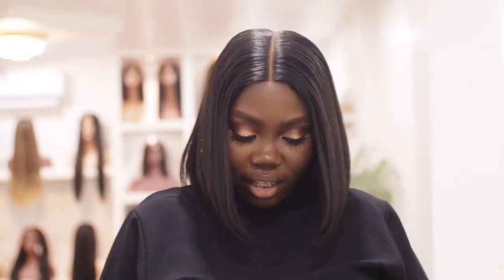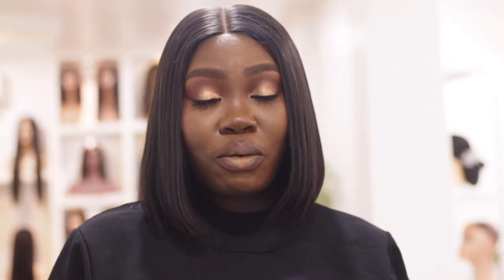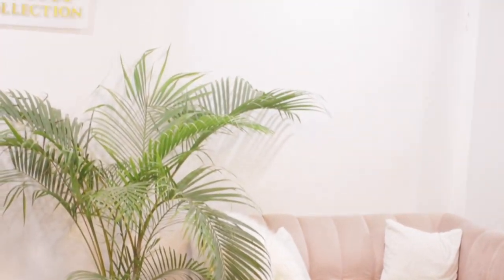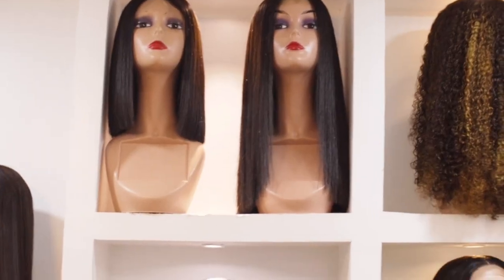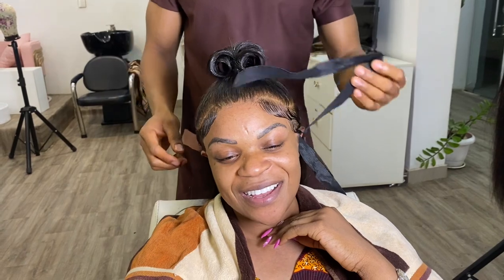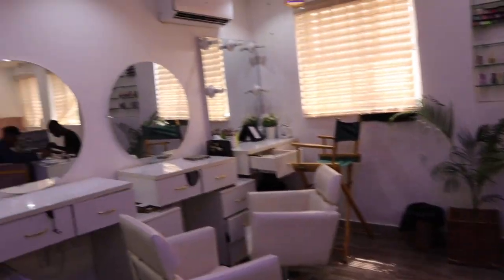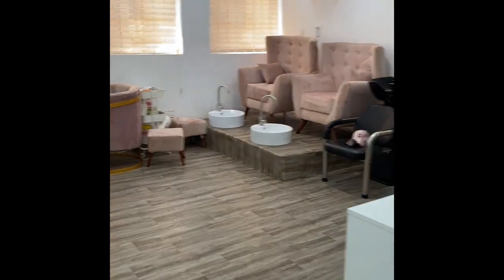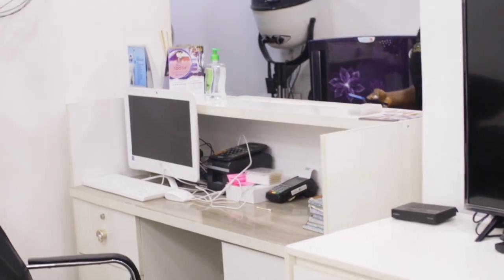MY LUXURY BEAUTY SALON TOUR IN NIGERIA 🇳🇬 HAIR EXTENTION AND BEAUTY SERVICES SALON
Hello guys this’s my most requested video my luxury salon tour located in Nigeria Abuja to be precise. I hope you enjoy the vlog.

Salon page @julietabeautysalon_abuja
Hair @juliatahair_collection
Personal page @julietaberniker

Gear
iPhone 11 Pro
Canon m50 mark 11 with 50mm lens
iMovie on iPad